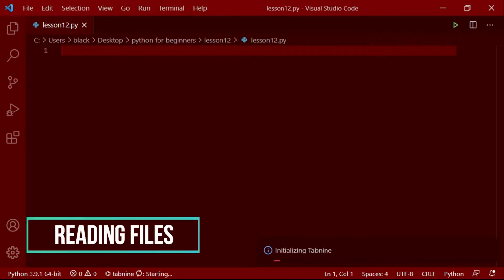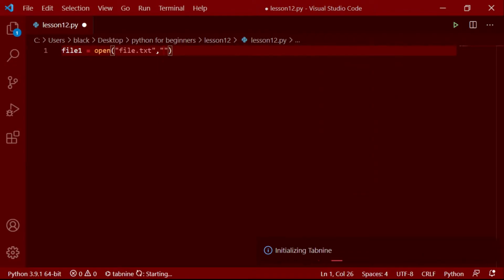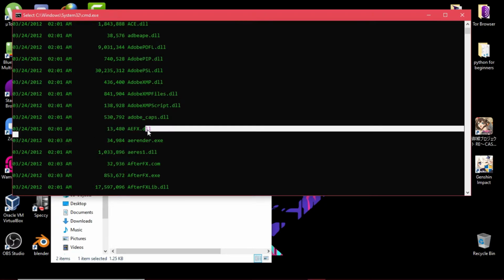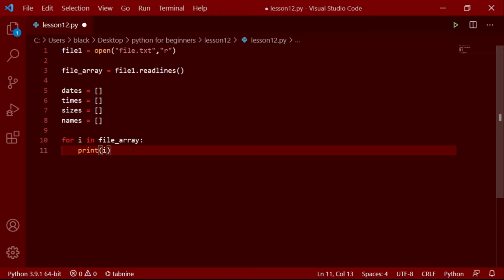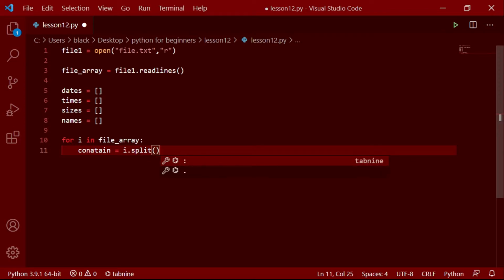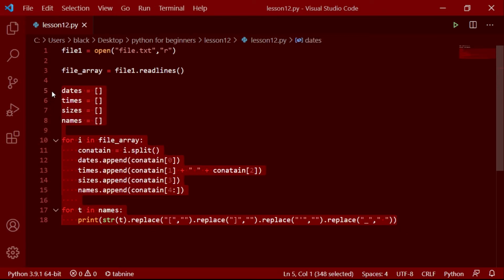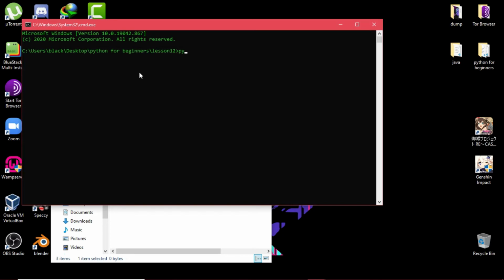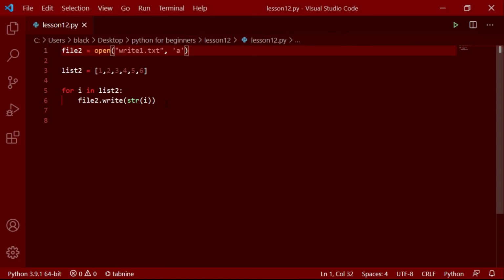Python for beginners video 12 File Handling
This video is about file handling in python
    + reading files
    + writing and appending things in to files